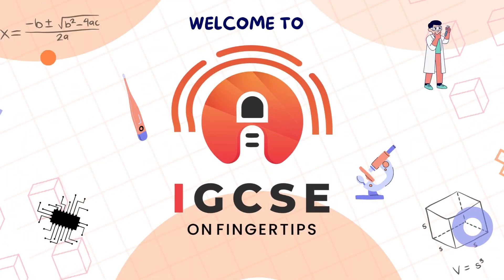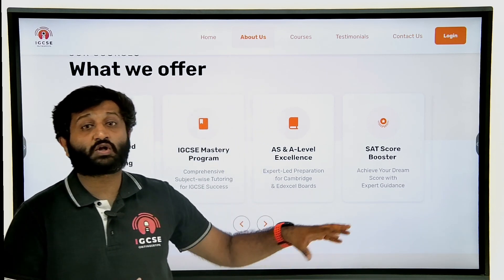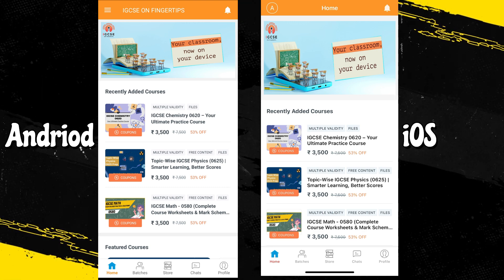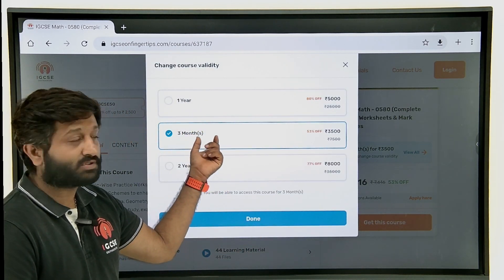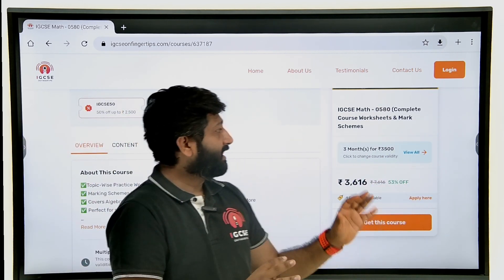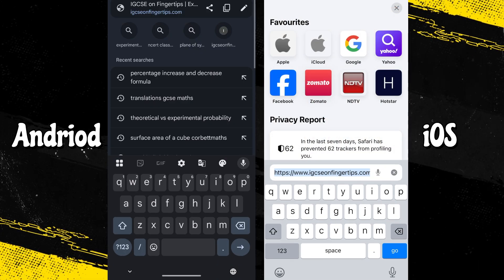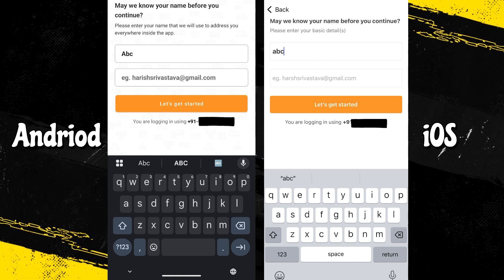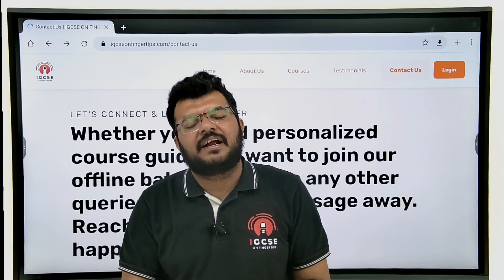🚀 IGCSE on Fingertips App & Website Launched! | 📚 Access IGCSE Courses, Worksheets & Mark Schemes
🔥 We’re thrilled to introduce the IGCSE on Fingertips App & Website! 🚀
This video walks you through how to use our platform, explore courses, and access IGCSE worksheets & mark schemes for every topic. 📖✨

🔹 iOS Org Code: XNSUOY

🎯 What’s Inside?
✅ Comprehensive IGCSE courses 📚
✅ Topic-wise Worksheets & Mark Schemes 📝
✅ User-friendly interface for smooth learning 🔥
✅ More exciting features coming soon!

🔔 Stay ahead in your IGCSE prep with us!